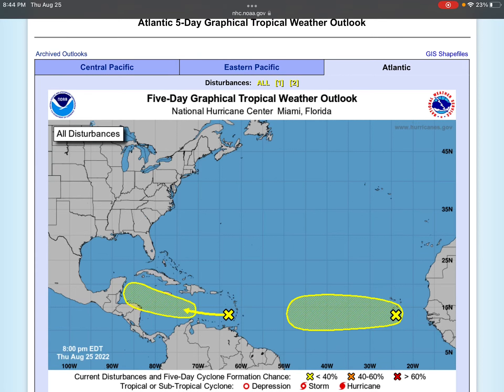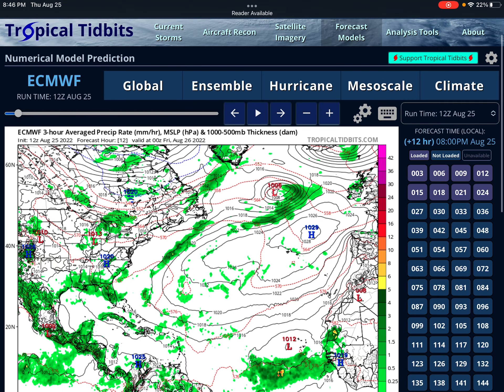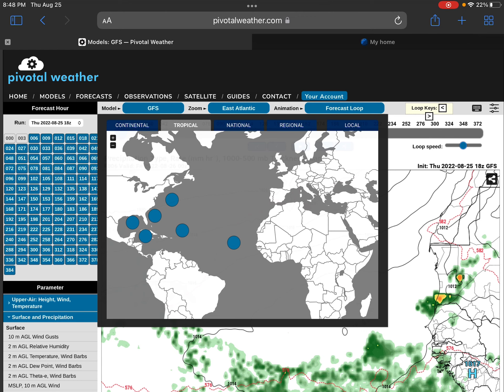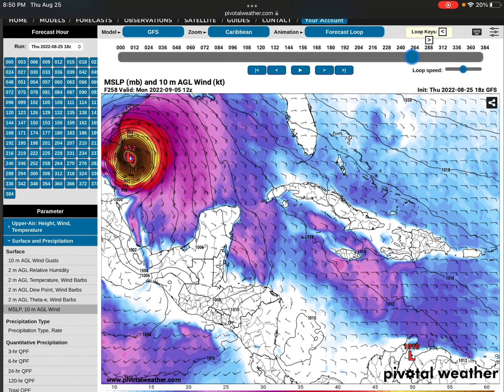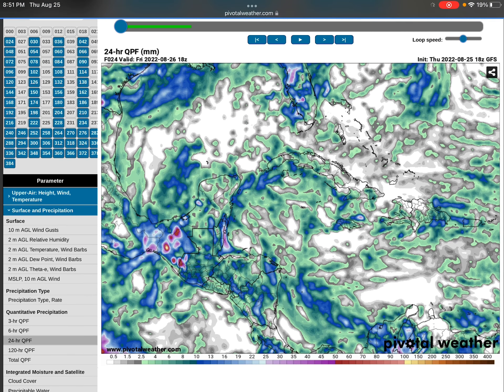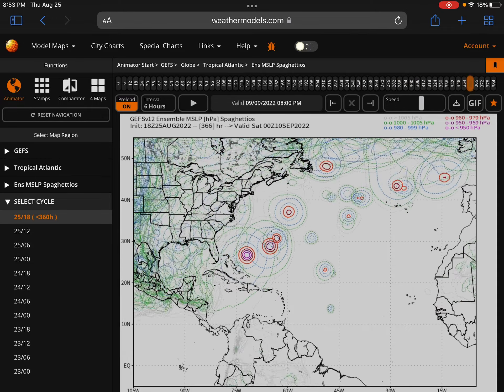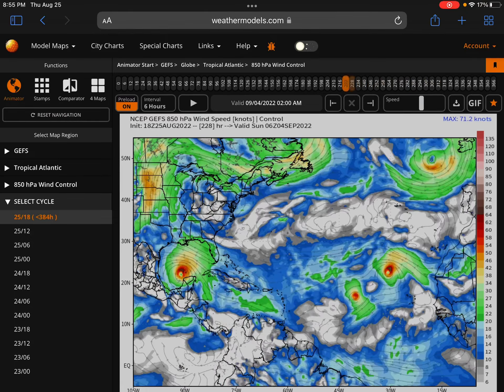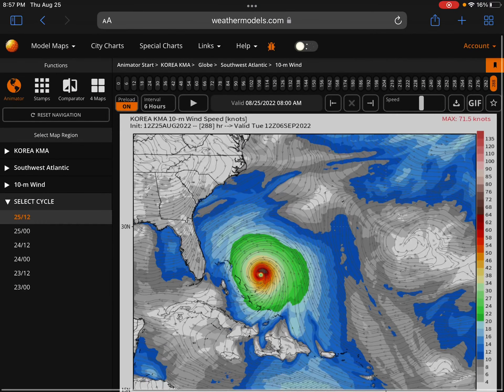Atlantic Tropical Update, August 25-26, 2022